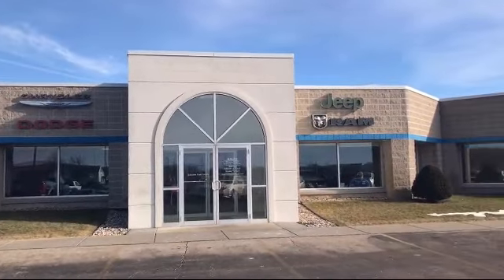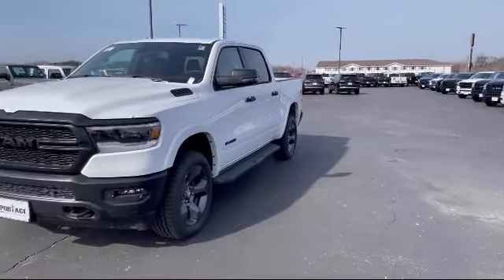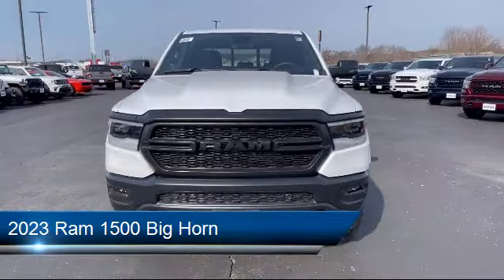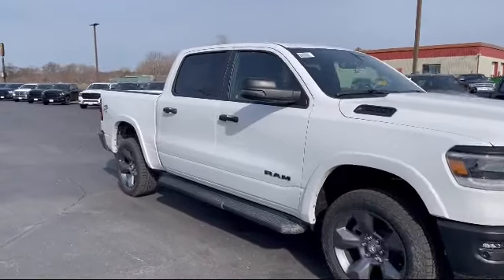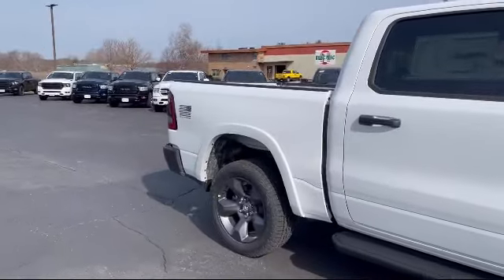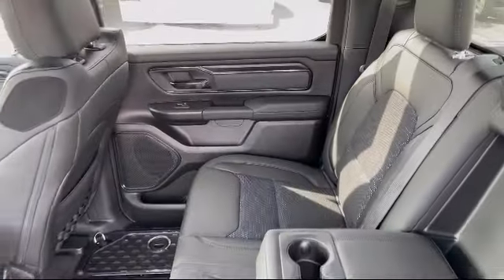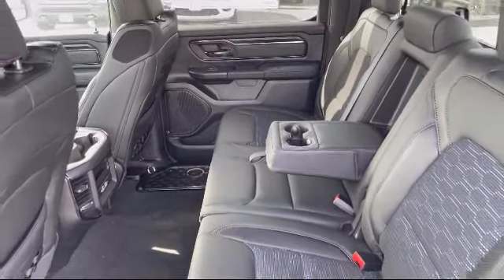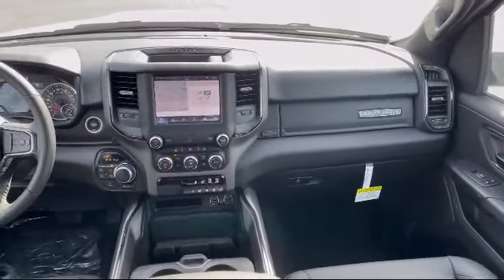2023 Ram 1500 Big Horn Portage Baraboo Pardeeville Endeavor Madison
2023 Ram 1500 Big Horn Stock Number: R1671 Vin:1C6SRFFT1PN594105.